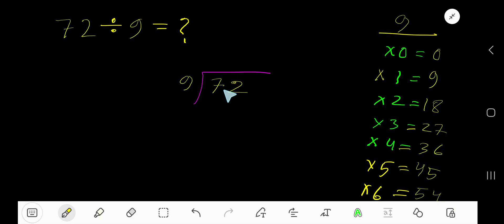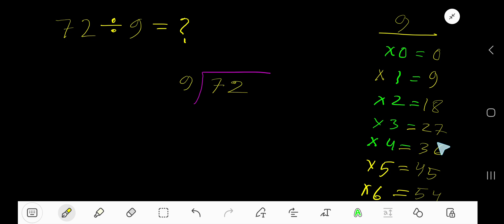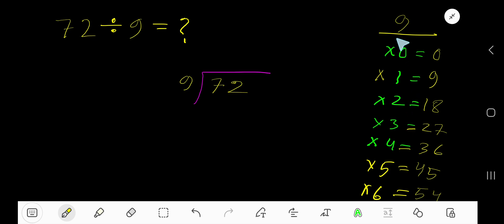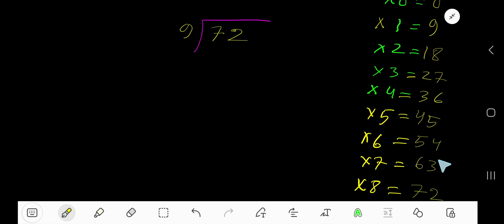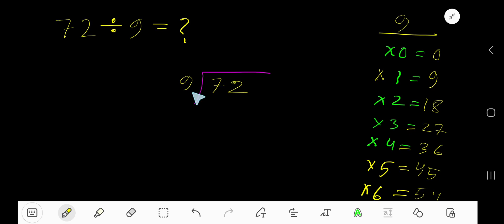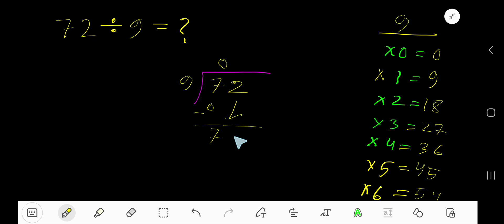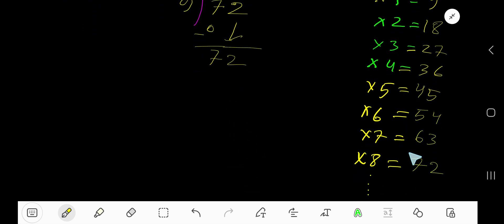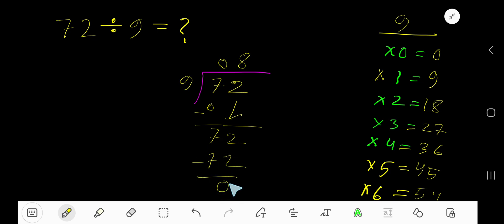72 Divided by 9 ||How do you divide 72 by 9 step by step?||Long Division